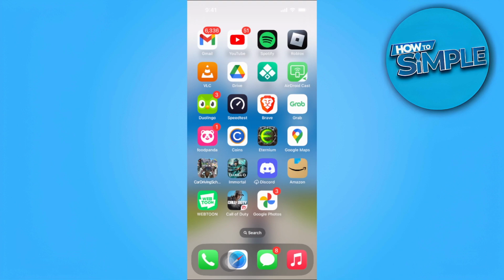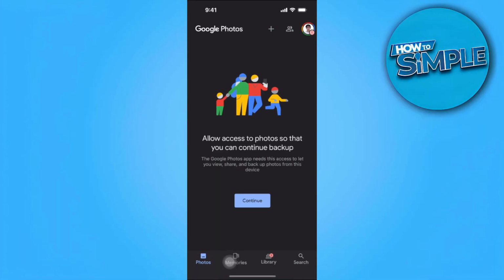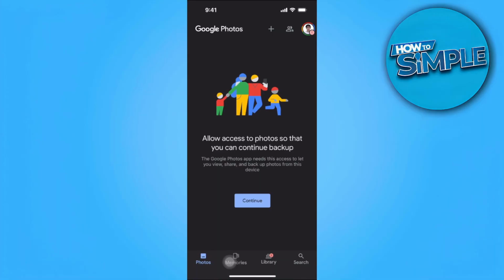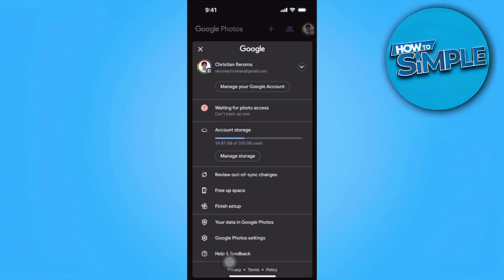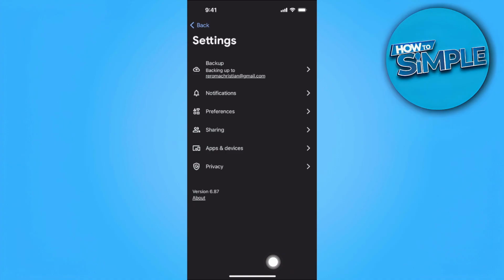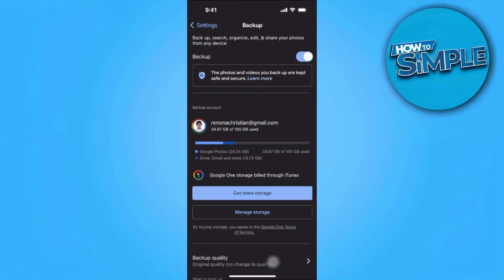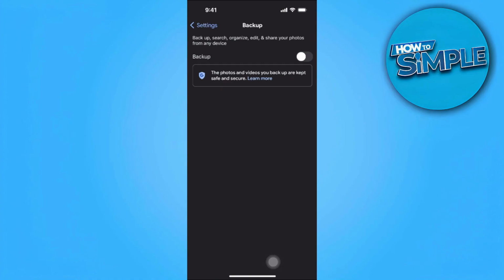How to Unlink Google Photos From Gallery